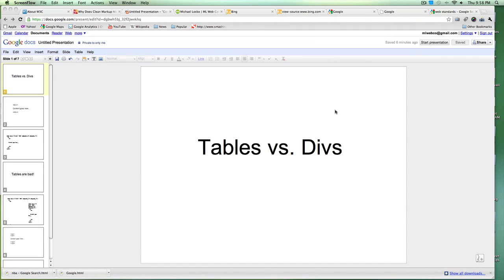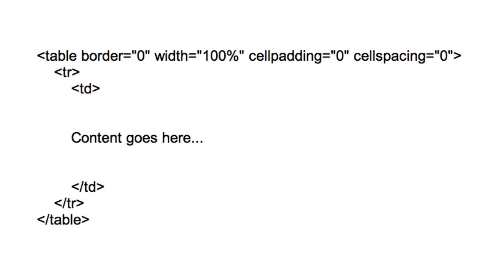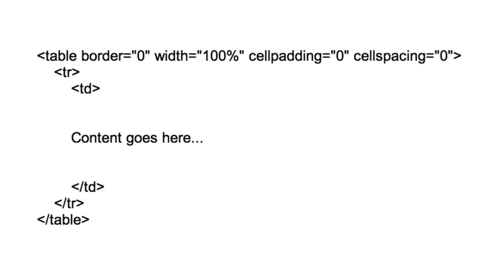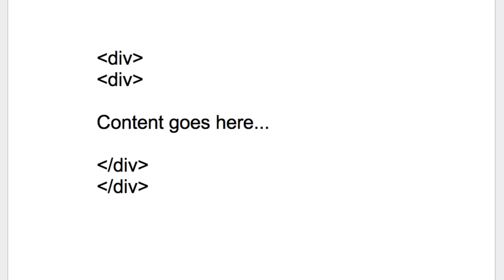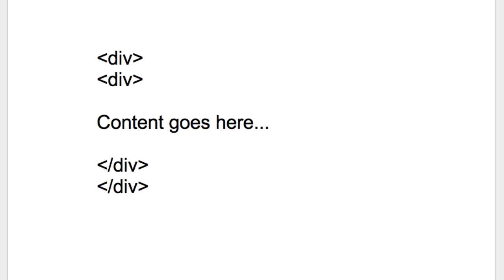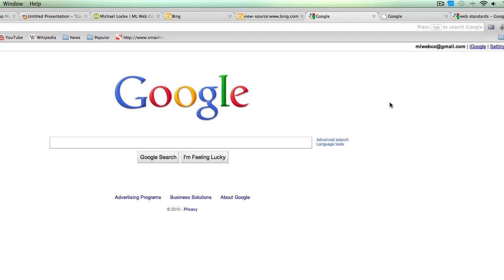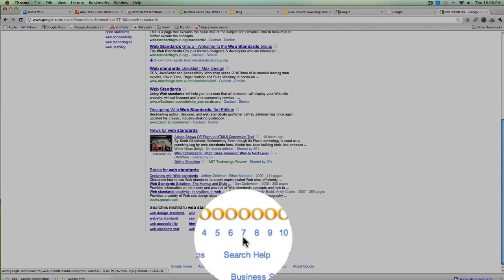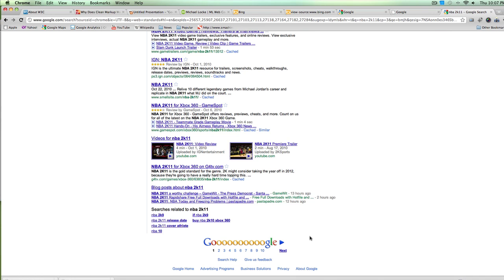Tables vs Divs - Just write clean code!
- In this video I share my opinion on the issue of Tables vs Divs when it comes to coding your website. I share my thoughts and give you examples on why tables aren't bad (that's just a myth that's been taken out of context) and that it's ok to use tables in your code.